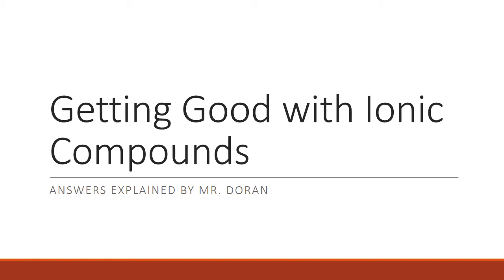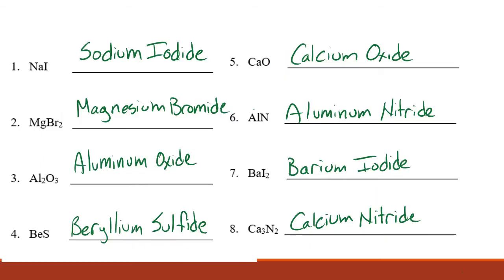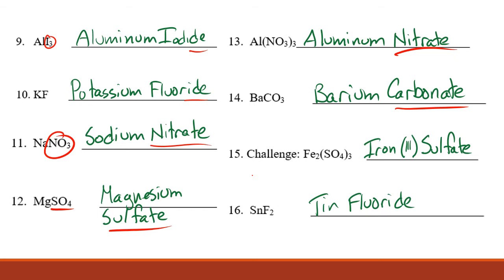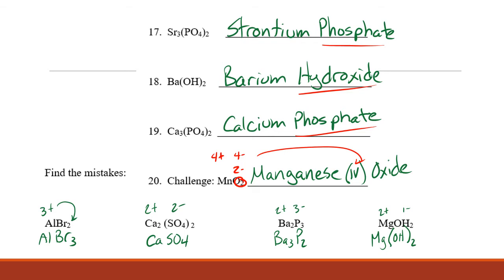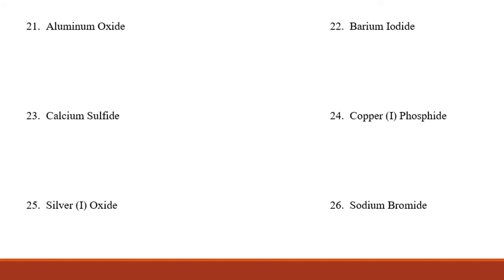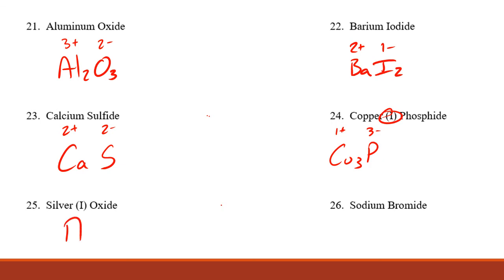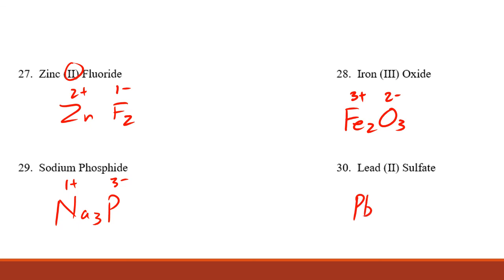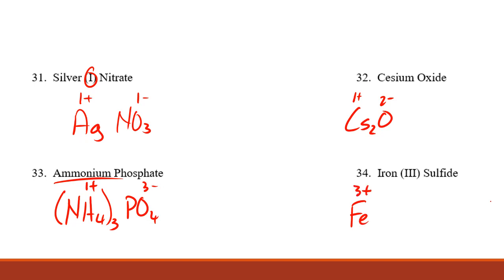Getting Good with Ionic Compounds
Reviewing chemistry homework about naming ionic compounds and writing their formulas.